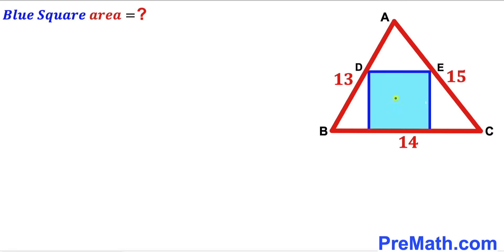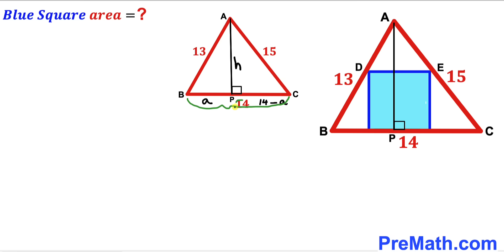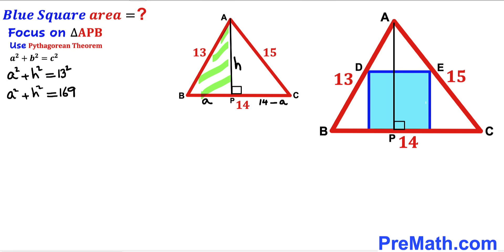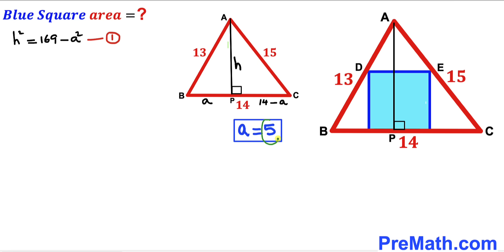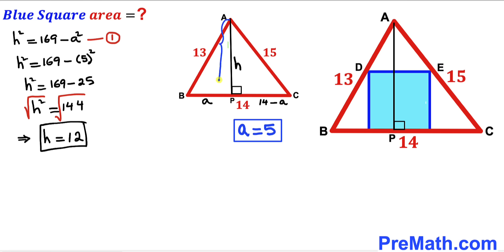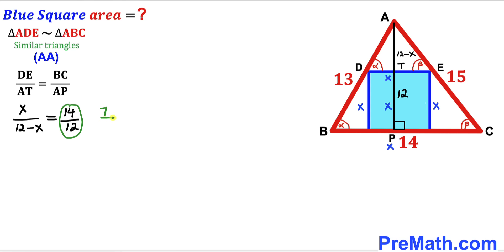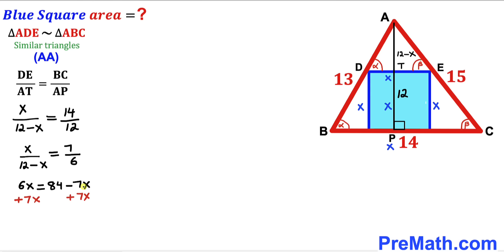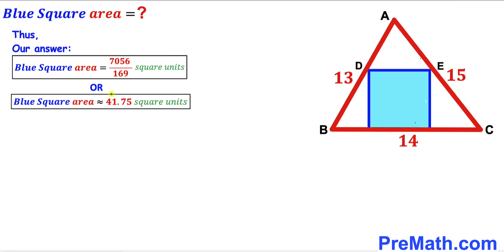Can you find area of the Blue shaded Square? | (Triangle)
Learn how to find the area of the Blue shaded Square. Important Geometry and Algebra skills are also explained: Similar Triangles; Trigonometry; Pythagorean theorem; area of the square formula. Step-by-step tutorial by PreMath.com

blackpenredpen
math olympics
olympiad exam
math olympiada
British Math Olympiad
olympics math
olympics mathematics
Number Theory
mathcounts
math at work
Pre Math
Olympiad Mathematics
Olympiad Question
Geometry
Geometry math
Geometry skills
Right triangles
imo
Competitive Exams
Competitive Exam
Calculate the length AB
Pythagorean Theorem
Right triangles
Intersecting Chords Theorem
coolmath
my maths
mathpapa
mymaths
cymath
sumdog
multiplication
ixl math
deltamath
reflex math
math genie
math way